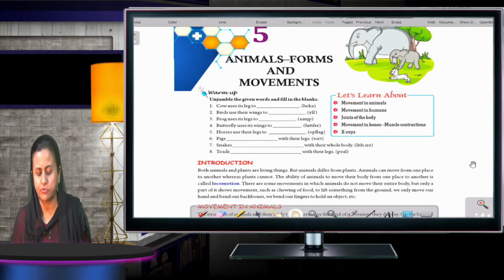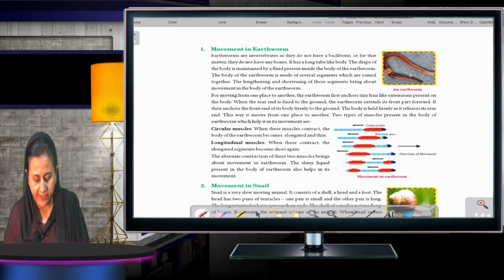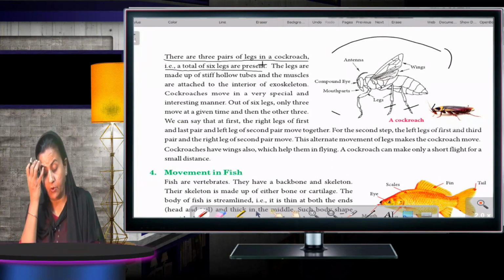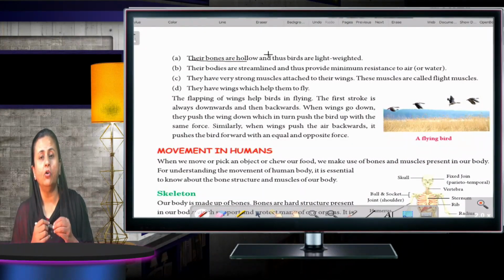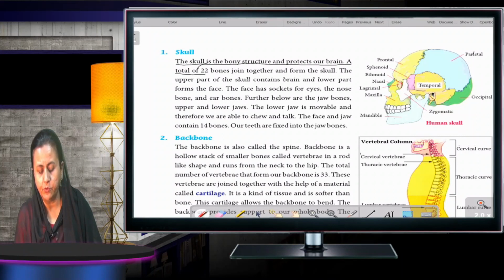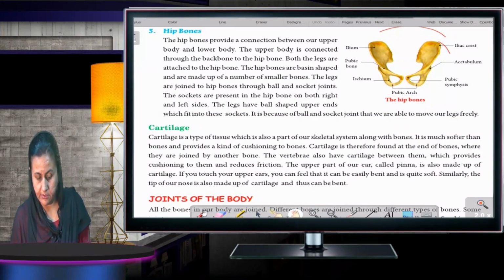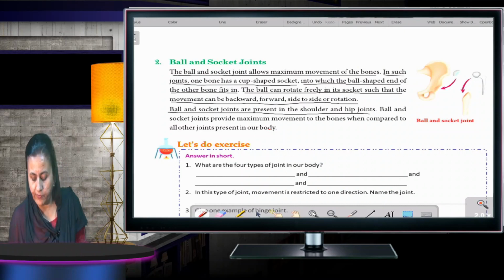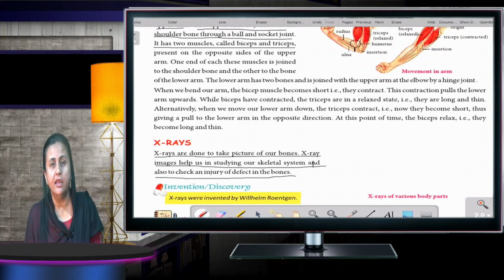Science 6 Chapter 5